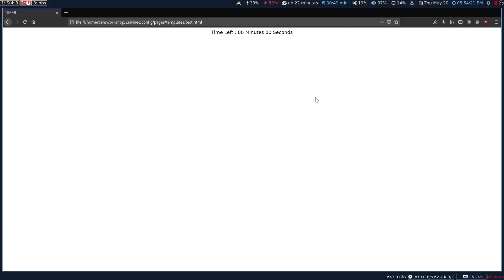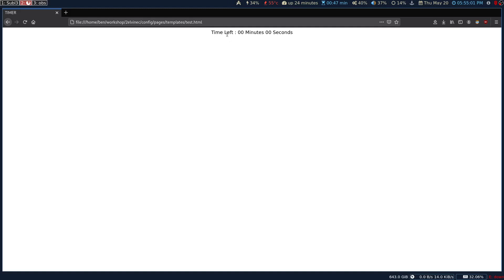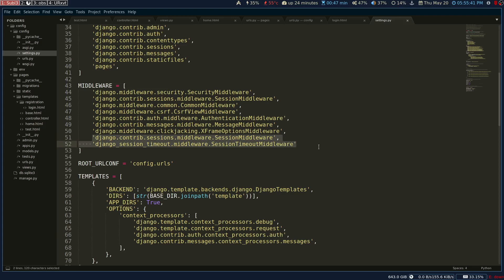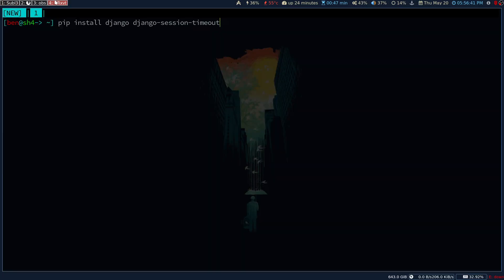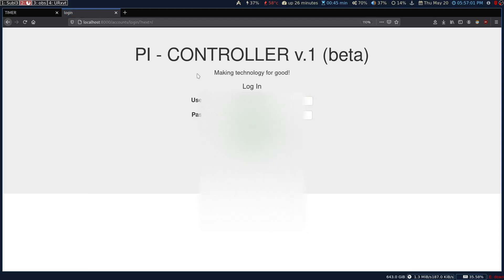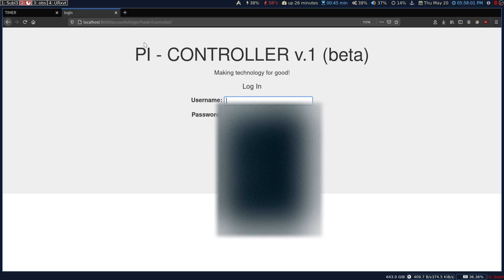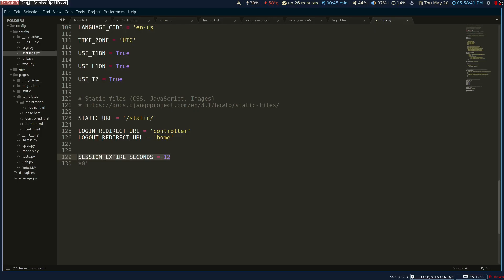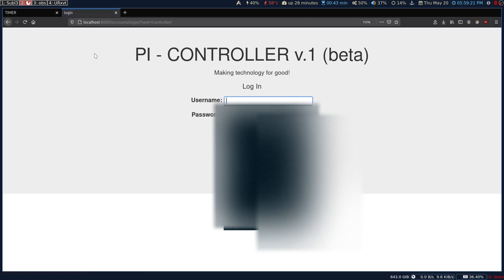Django logout user after a specific time (timeout) | Django session timeout